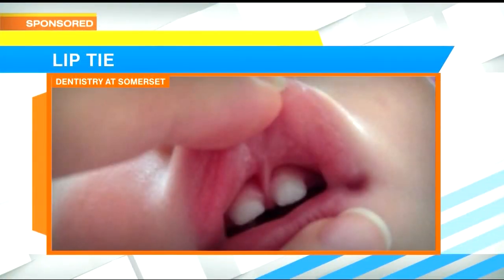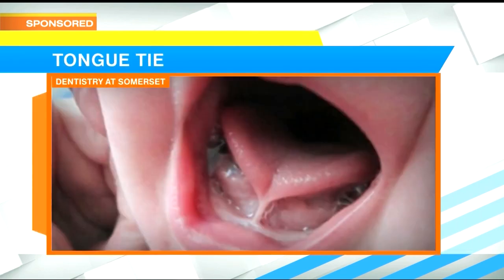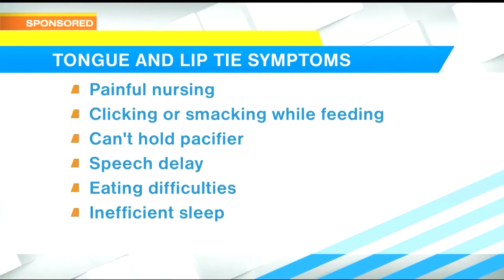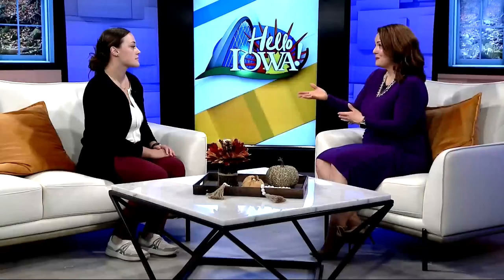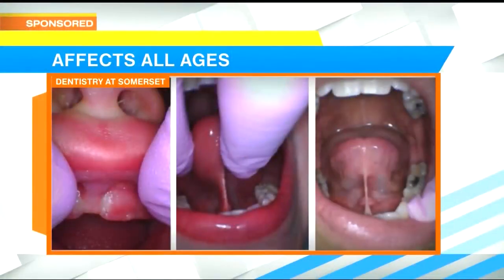Doctor Autumn Morgan Talks about the Symptoms of Tongue and Lip Ties on WHO13 Newstation